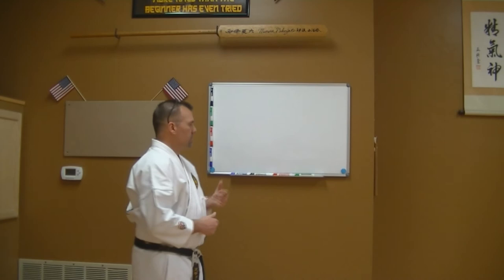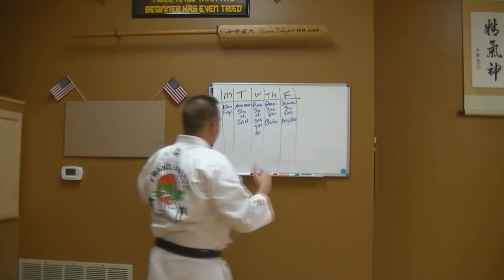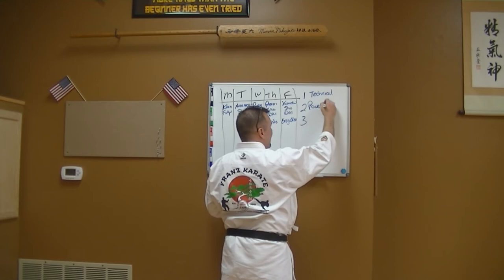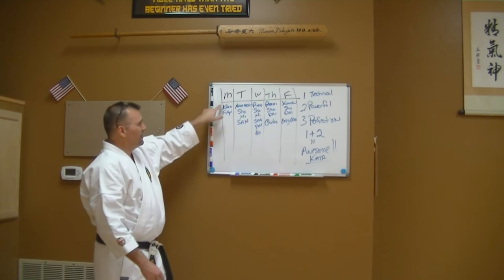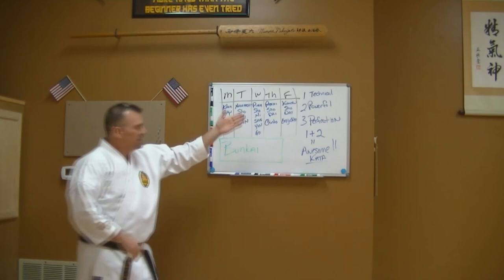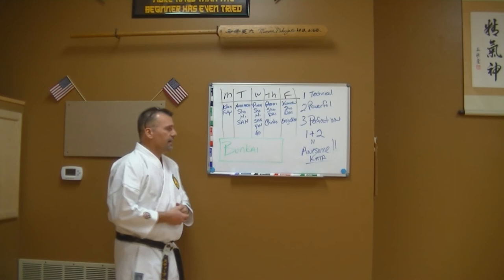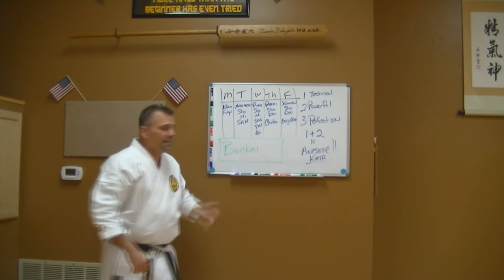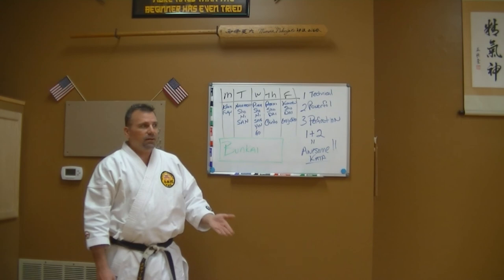How to train Kata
Sensei shares his Kata training chart, some ideas of how to build great Kata and understand your Kata better along with some words of advice for you all.